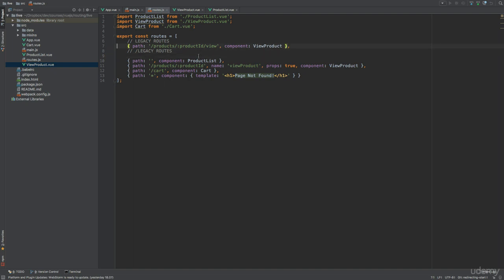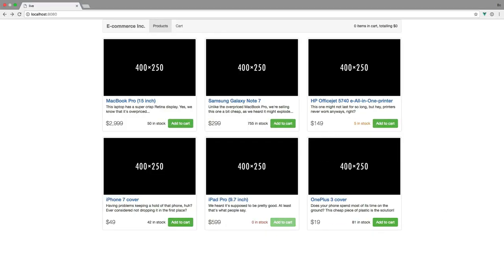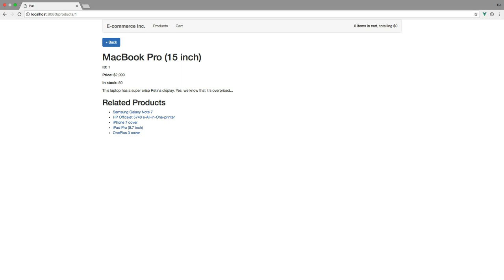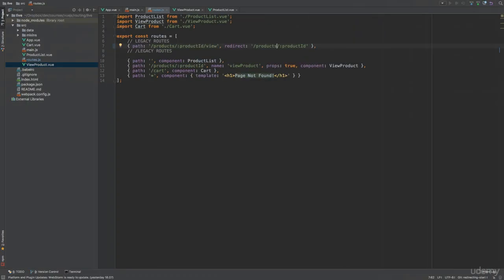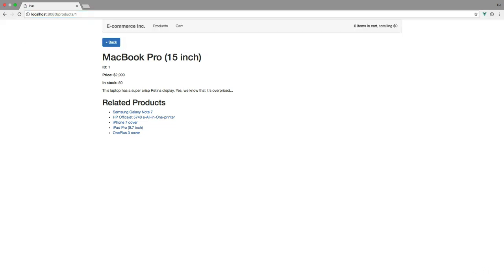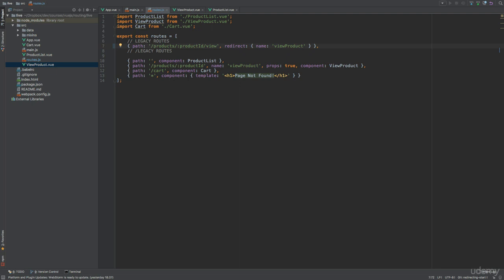Vue.js 159 Redirecting